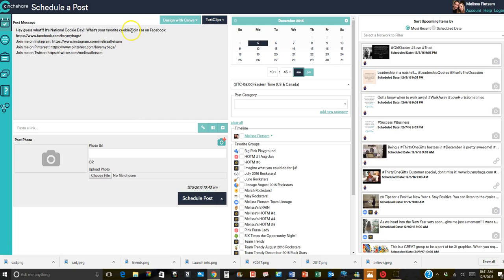How to Use Text Clips with Cinchshare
I love using text clips with Cinchshare! It makes it so easy to not have to remember links and really get some engagement out of those posts!

Melissa Fietsam, Ind. Executive Director at Thirty-One Gifts